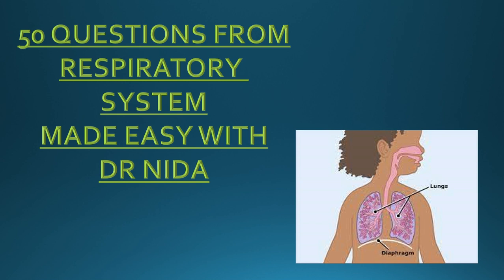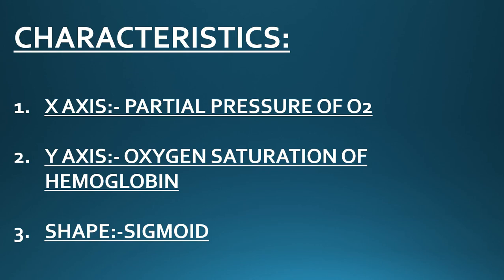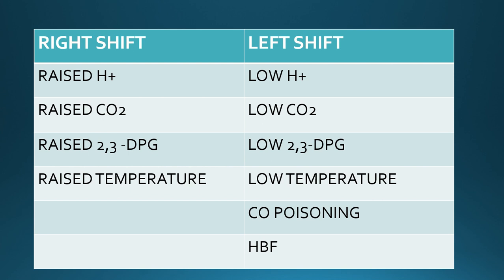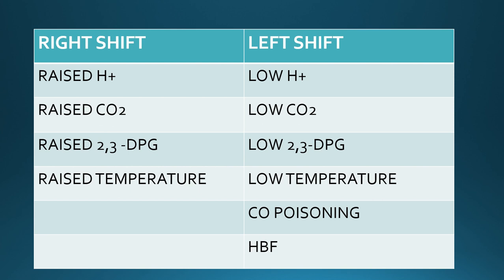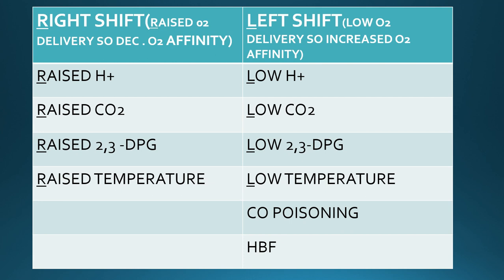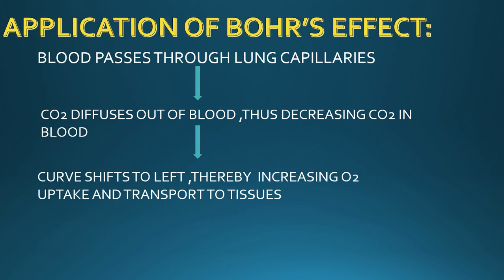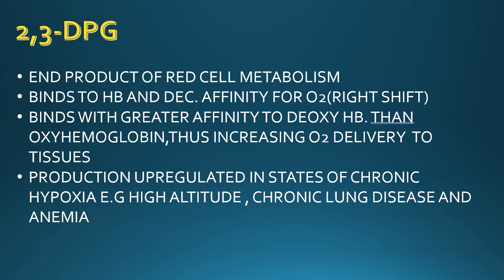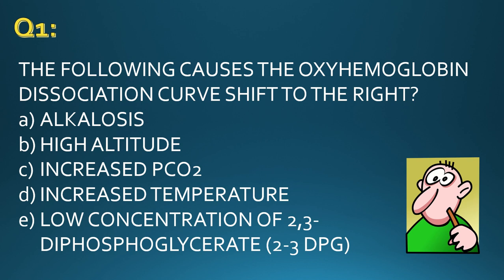OXYGEN DISSOCIATION CURVE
EVERYTHING YOU WANT TO KNOW ABOUT THIS AMAZING CURVE WITH ALL THE FACTORS CAUSING THE CURVE TO SHIFT. AND YES!THE MNEMONIC TOO!